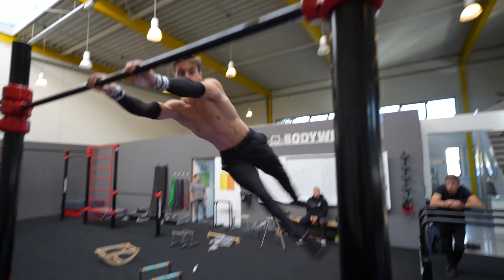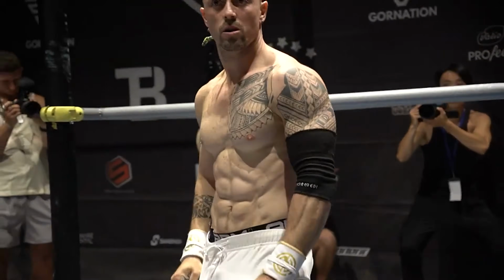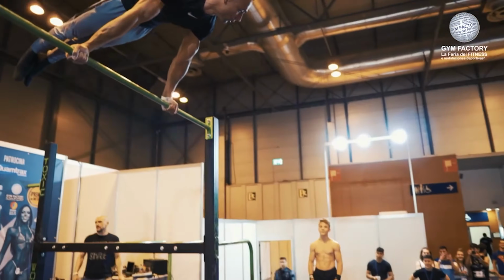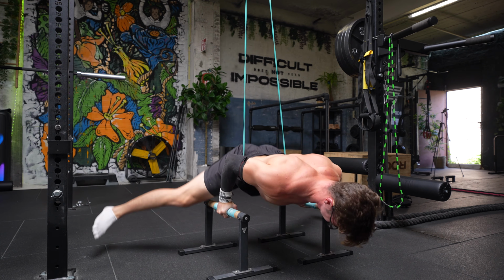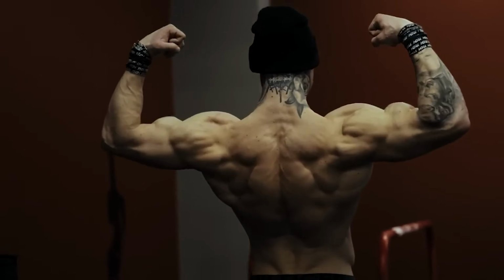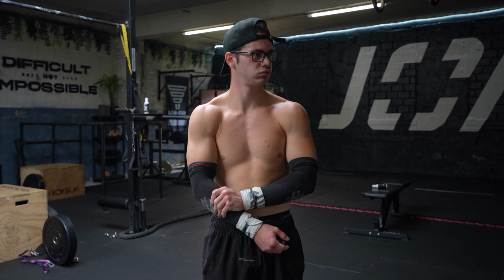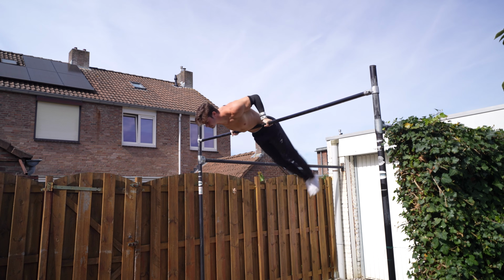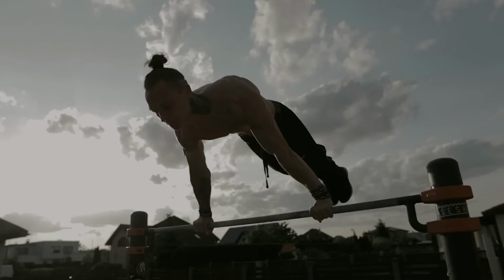HOW To WIN a CALISTHENICS COMPETITION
In this video I will give you tips your can implement when preparing for a calisthenics competition, so you WILL WIN!

Timecodes:
00:00 Intro
00:40 Tips before competition
03:34 Tips during competition
05:26 Tips after competition
7:00 Topic suggestions?